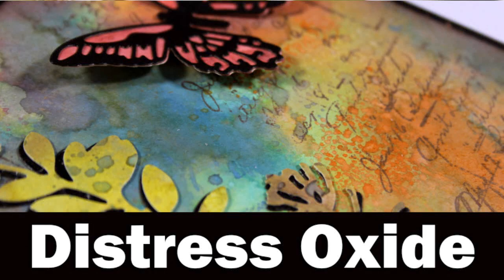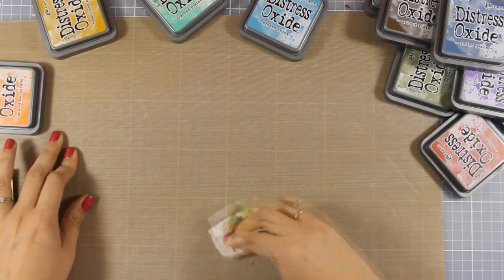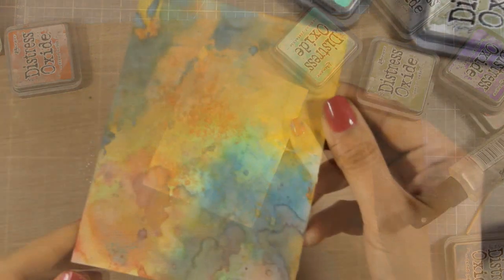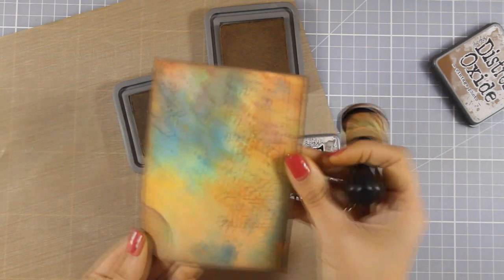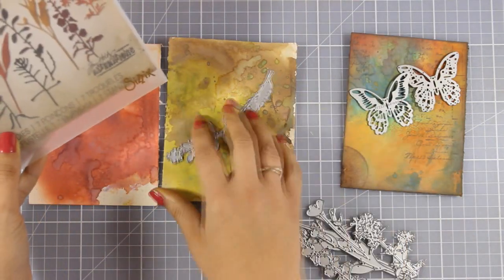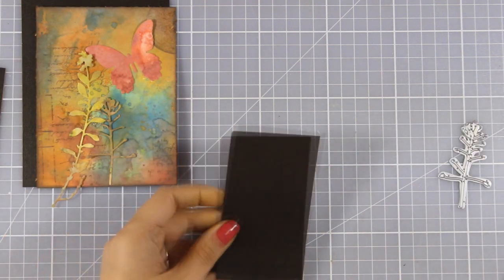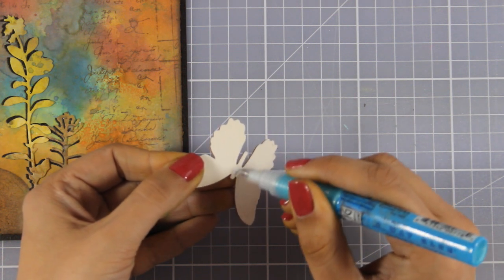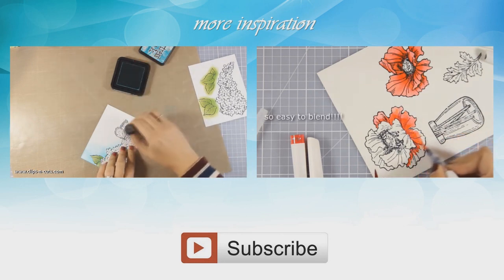Distress oxide inks | making a card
Playing with new distress oxide inks and creating a card.

Links to multiple shops:

• Tim Holtz Idea-ology 8 x 8 Paper CLASSIC KRAFT STOCK Paperie